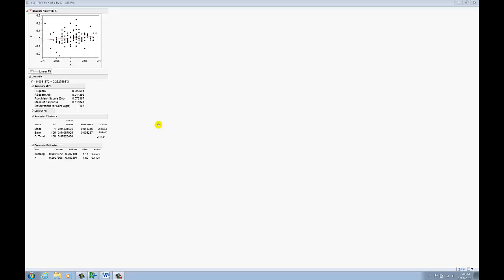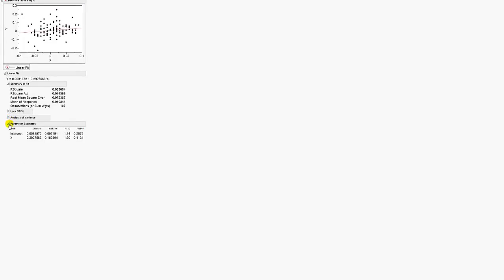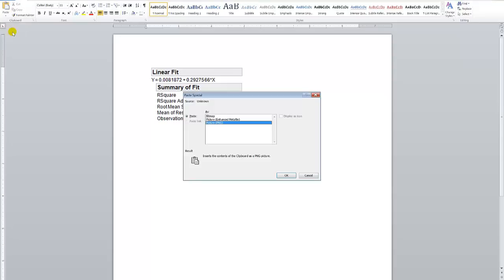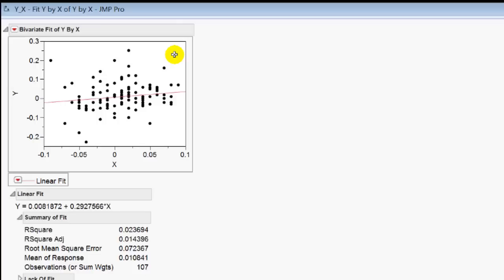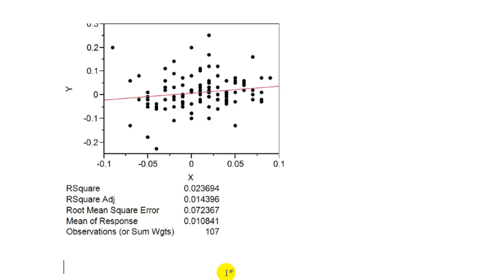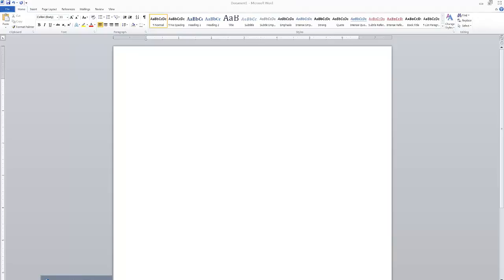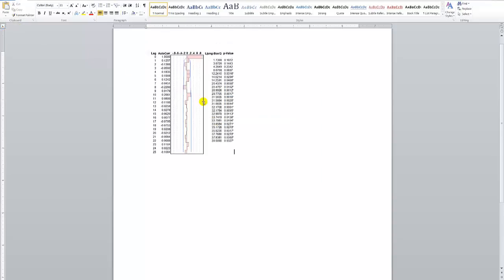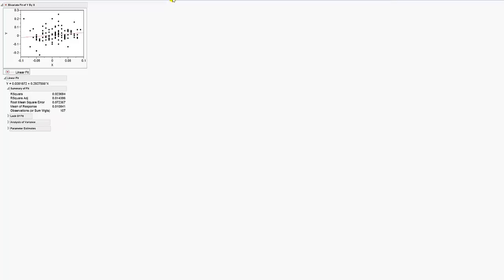JMP - Copying Output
Basic overview of how to copy JMP output.